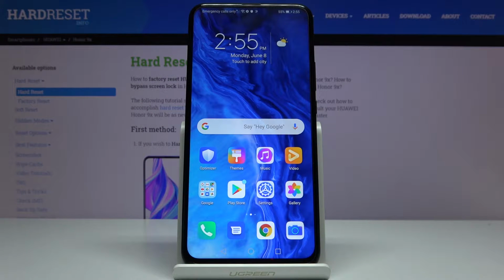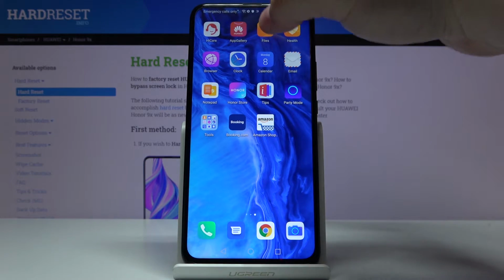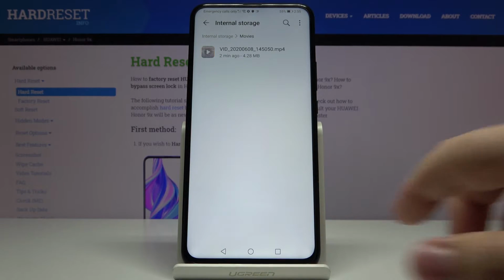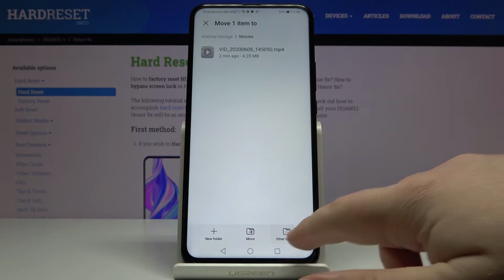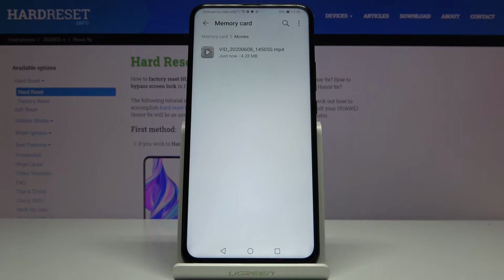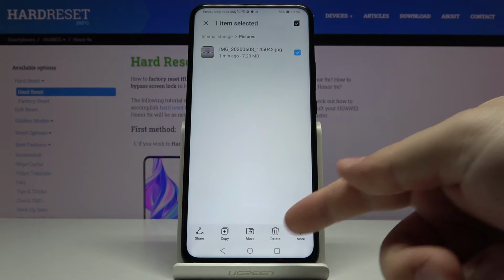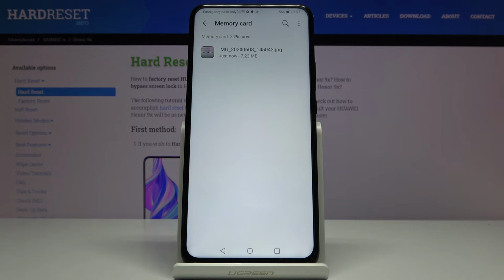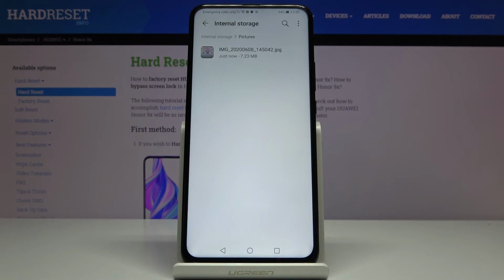How to Transfer Files from Internal Storage to SD Card in Honor 9x - Move Files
In today's video, we would like to show you, how you can transfer data from SD card to internal storage. Stay with us and learn how to move files safely to internal storage in Honor 9x. All you need to do is follow the presented steps so you can never worry about important data on your card. Let's begin!

How to transfer photos from HONOR 9x? How to transfer photos in HONOR 9x? How to transfer photos from HONOR 9xto SD Card? How to move photos in HONOR 9x? How to move photos from HONOR 9x to SD Card?